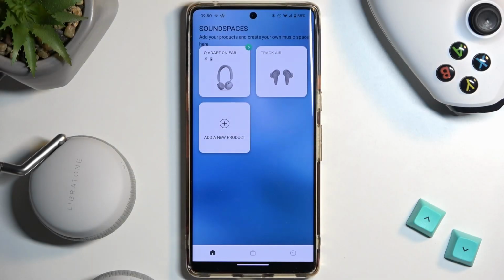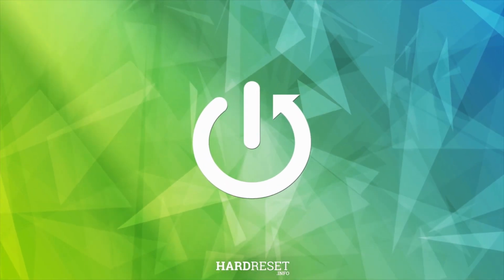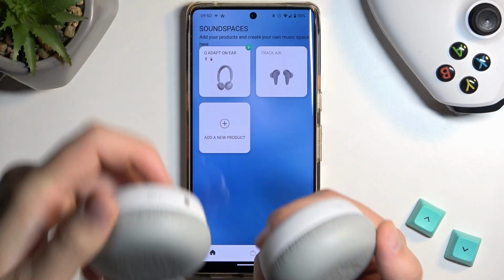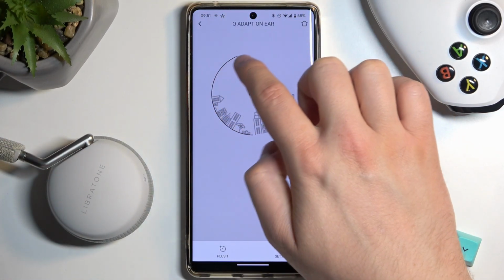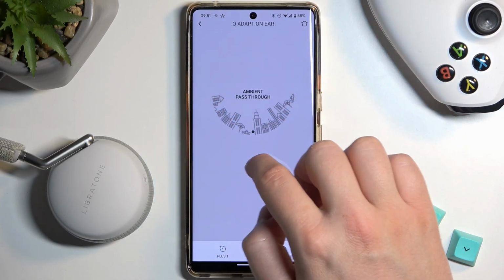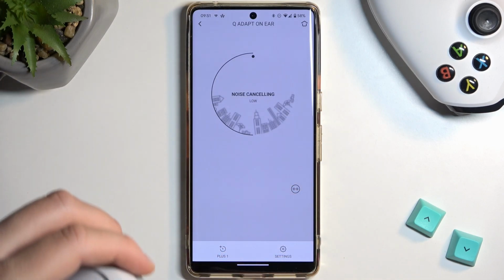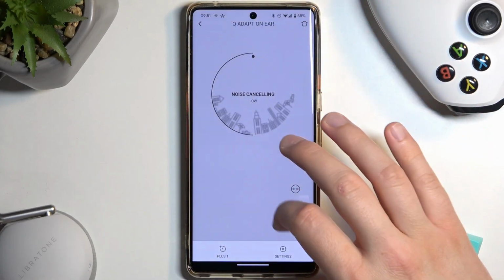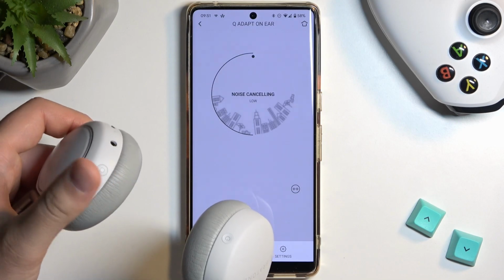How to Use Noise Cancellation on Libratone Q Adapt?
In this tutorial video, learn how to effectively use the noise cancellation feature on your Libratone Q Adapt headphones. Discover the steps to activate and adjust the noise cancellation settings, allowing you to enjoy immersive audio experiences in any environment.

Activating noise cancellation on Libratone Q Adapt
Adjusting noise cancellation settings on Libratone Q Adapt
Maximizing noise cancellation on Libratone Q Adapt